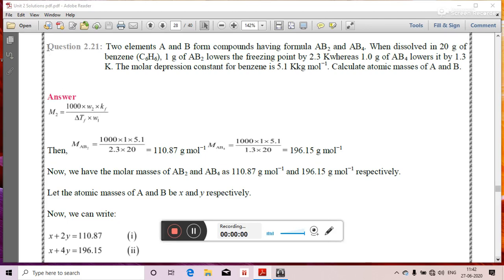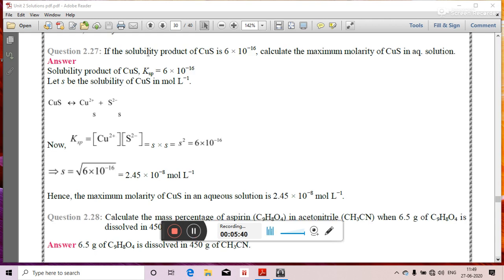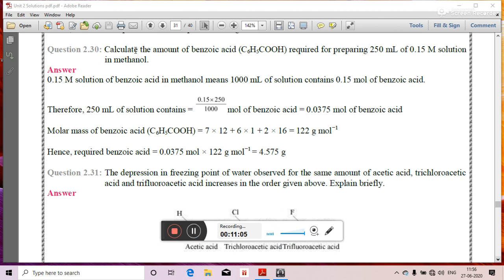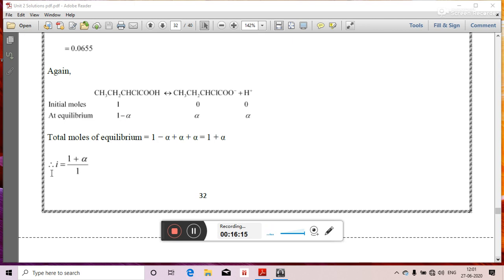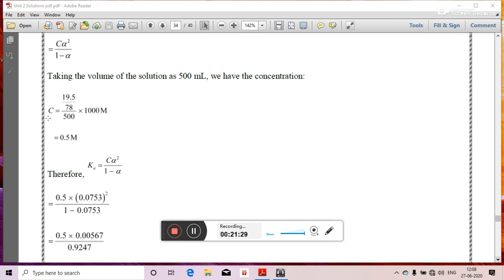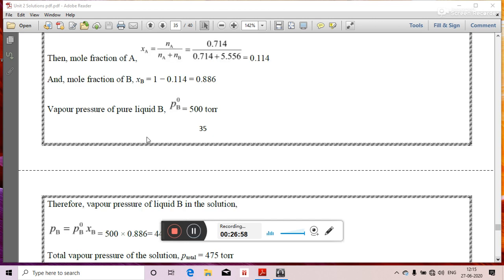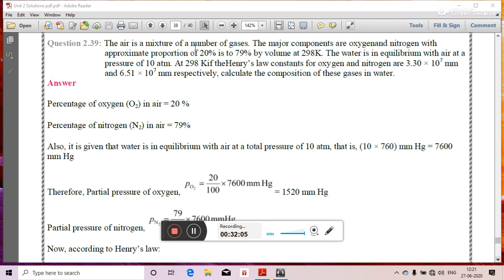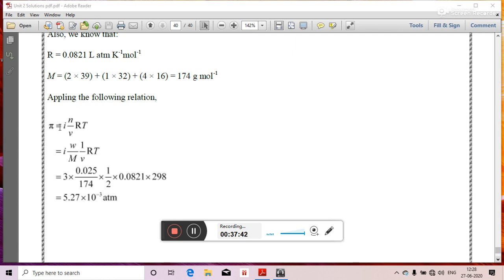Unit 2 solutions exercise numericals-2